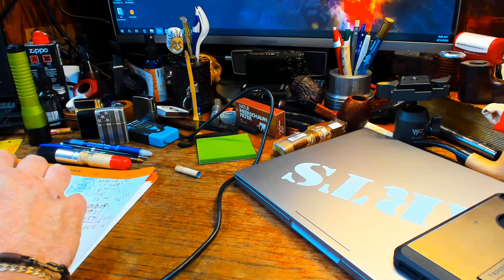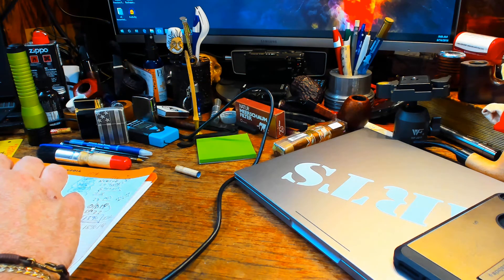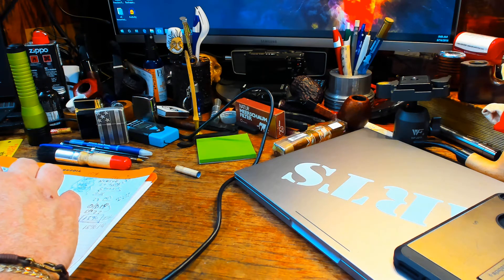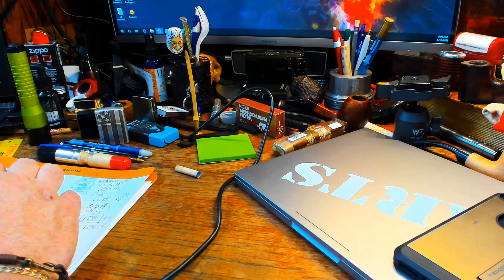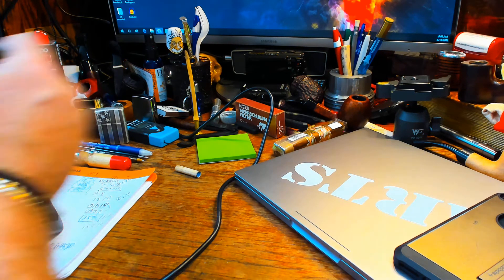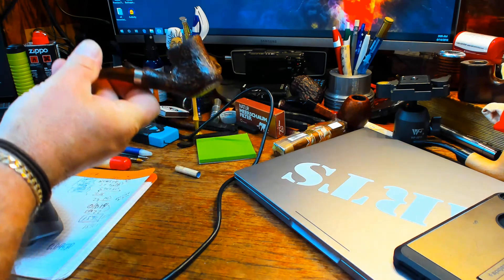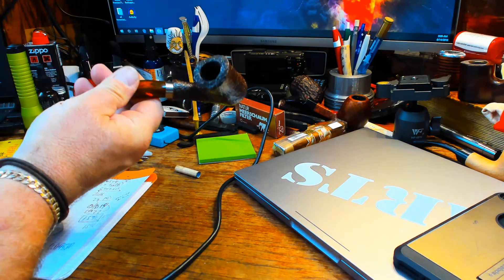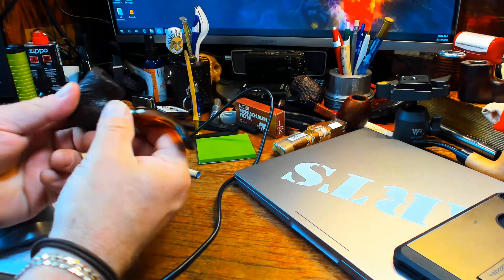more moisture questions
moisture tobacco filters